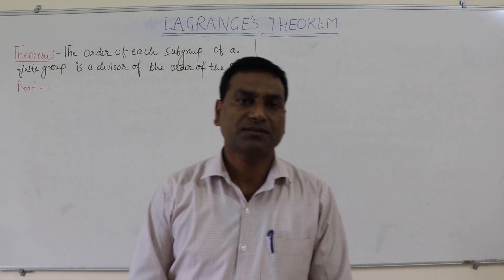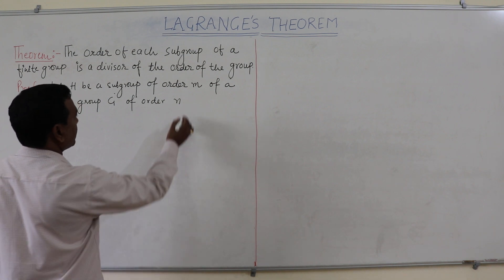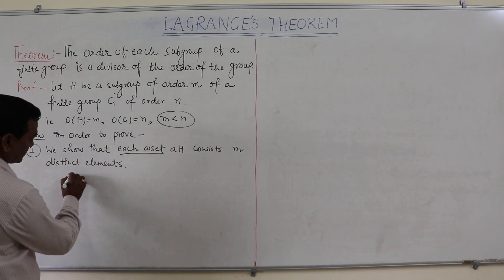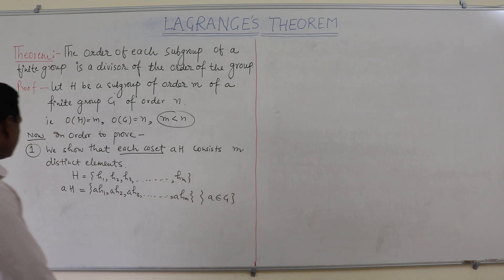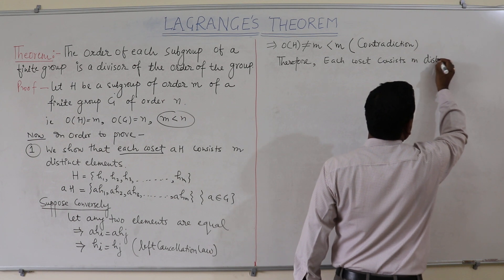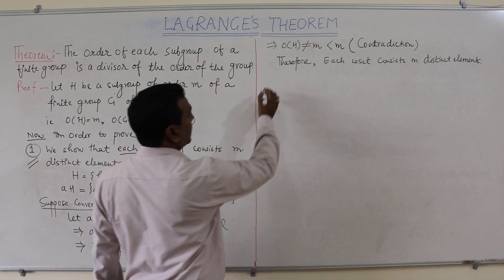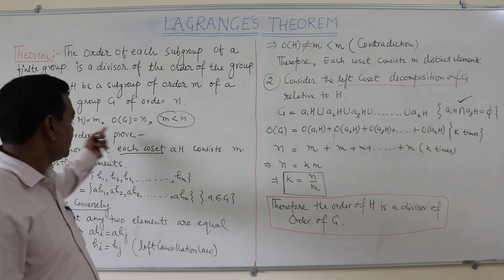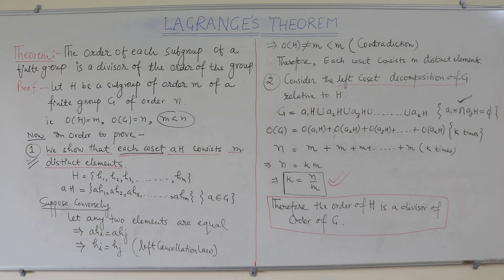13. Lagrange's Theorem | Group Theory | Discrete Mathematics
This video covers the proof of Lagrange's theorem in group theory. Lagrange's theorem is on of the popular algorithm of groups in abstract algebra.